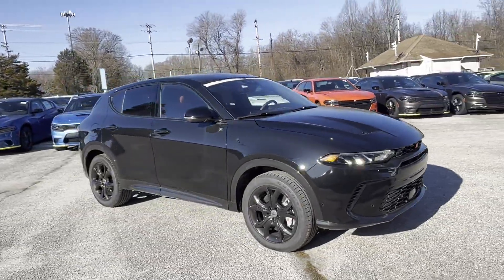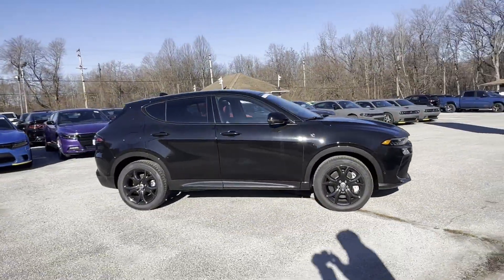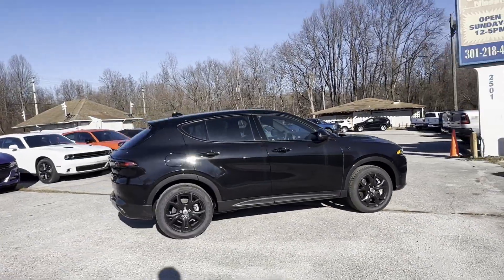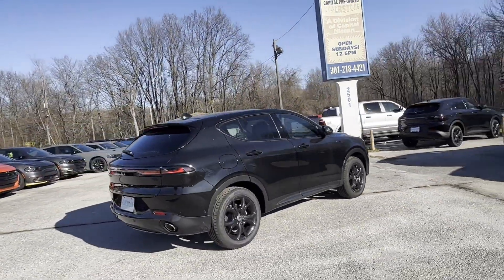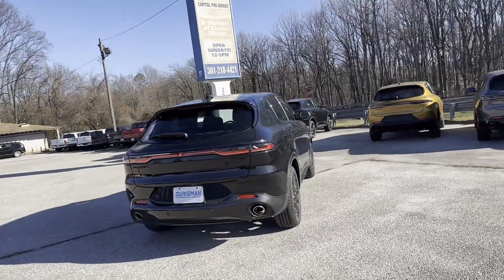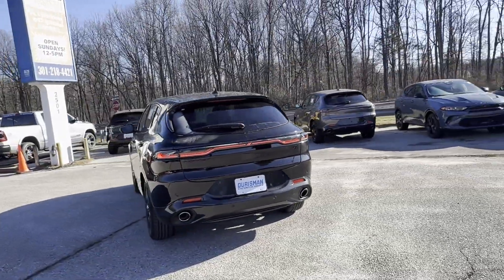2024 Dodge Hornet R/T Plus Bowie, Annapolis, Capitol Heights, Upper Marlboro, Oxon Hill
2024 Dodge Hornet R/T Plus ZACPDFDW7R3A23343 Video

With our large New Inventory, we have the perfect new car, truck or SUV to fit your needs!

With our large Pre-Owned Inventory, we have the vehicle you’re looking for!

Ready to start your vehicle buying process?

This 2024 Dodge Hornet R/T Plus is full of phenomenal features such as: